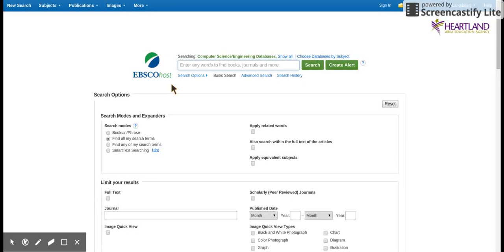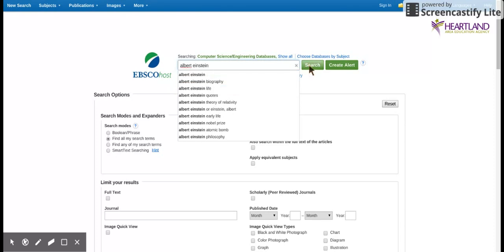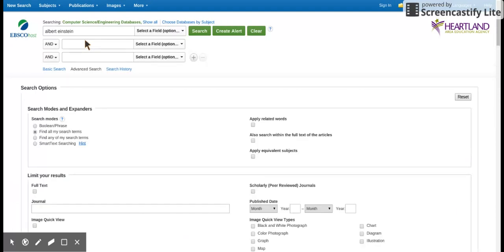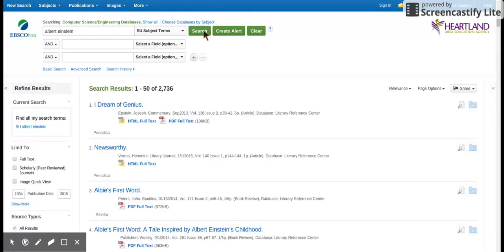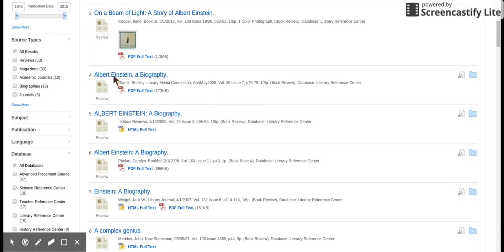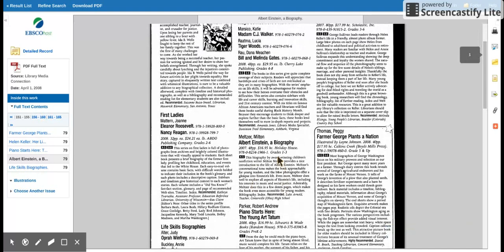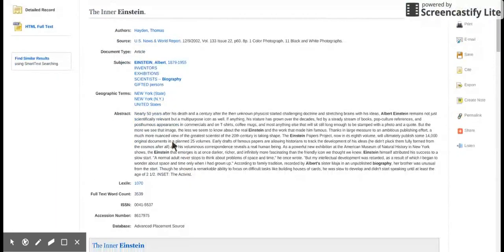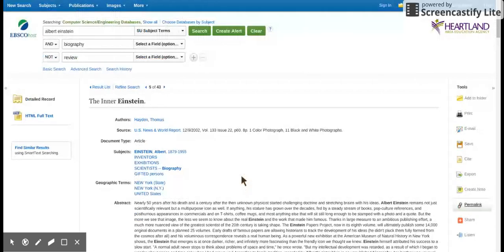advanced searching and skimming for relevance